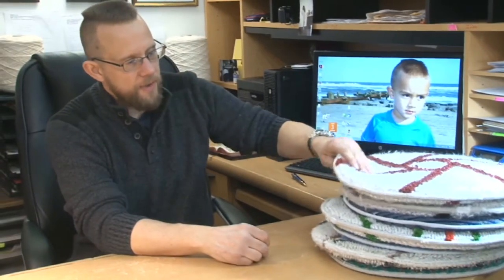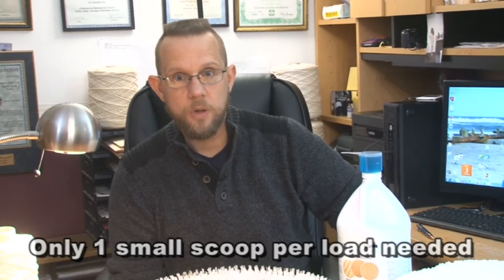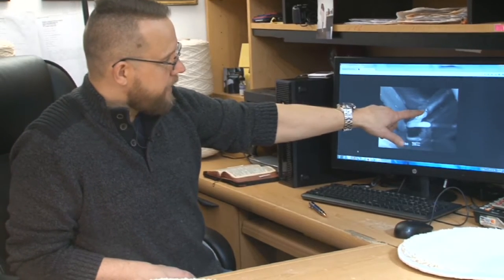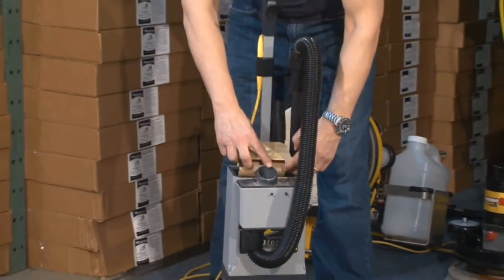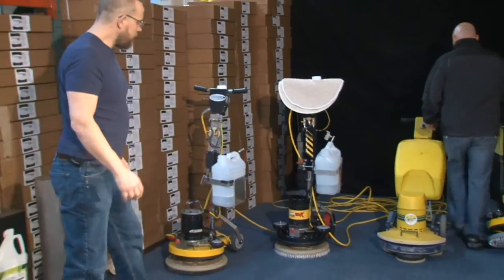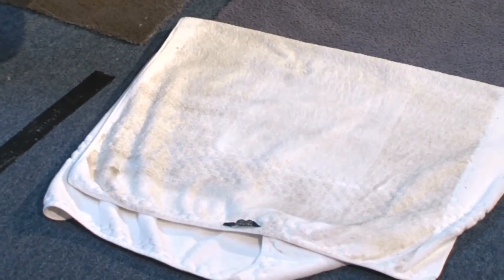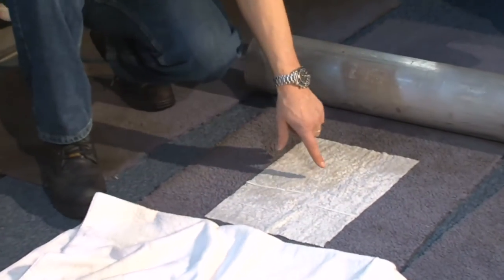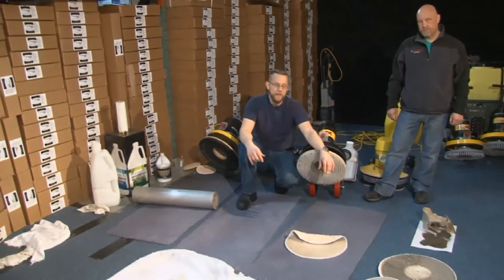Best Carpet Bonnet - Bonnet 101by Bonnet Pro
This video shows the importance of a complete low moisture system
and what happens if corners are cut. Bonnet 101 also fully describes different carpet cleaning bonnets and answers many questions about their use.IronMan carpet bonnets set the standard for your best choice of Bonnet pads.
Bonnetpro.com
4529 Bethlehem Pike, Telford, PA 18969